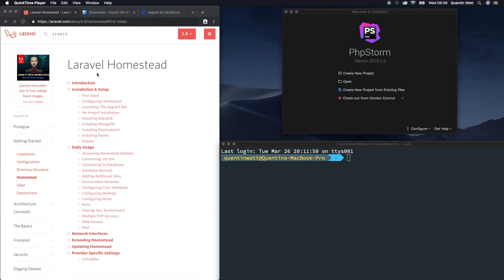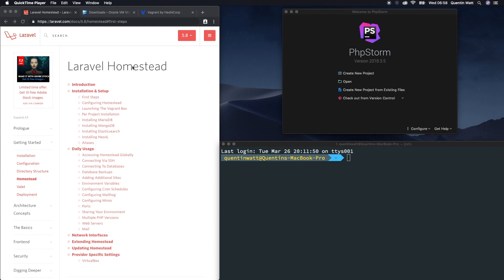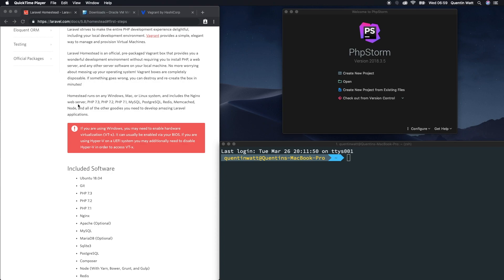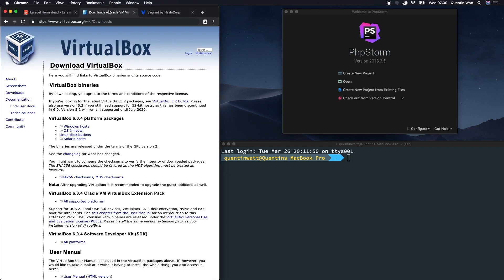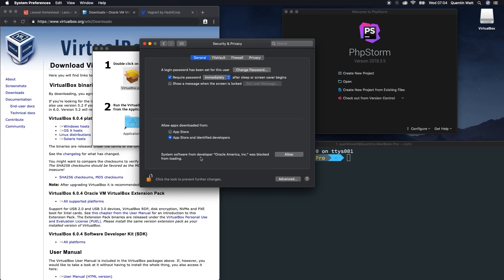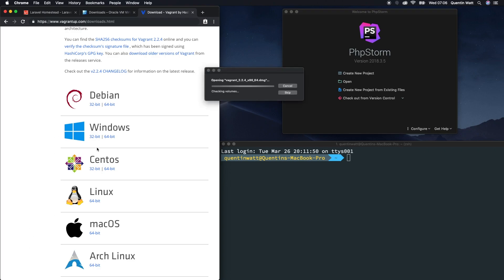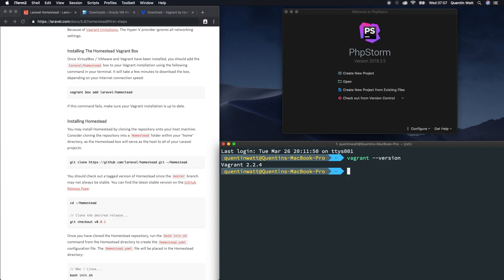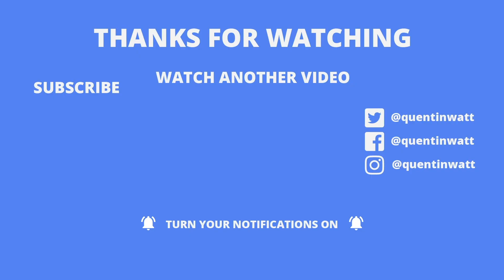How to Install Vagrant, in 8 minutes - Set up Laravel Homestead tutorial 1